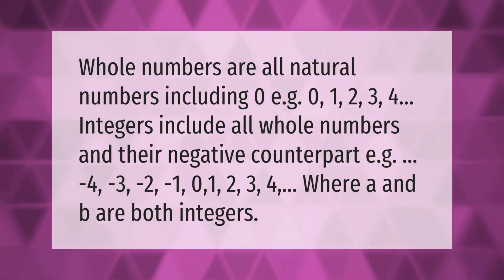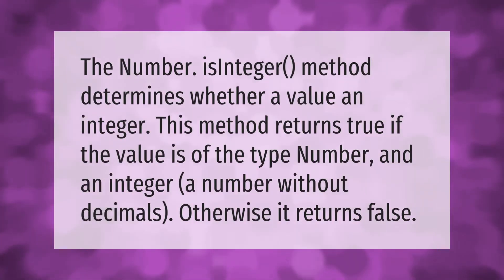What is the difference between a whole number and an integer?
00:00 - What is the difference between a whole number and an integer?
00:42 - How do you tell if a number is an integer?

Laura S. Harris (2021, January 18.) What is the difference between a whole number and an integer?
    AskAbout.video/articles/What-is-the-difference-between-a-whole-number-and-an-integer-209420